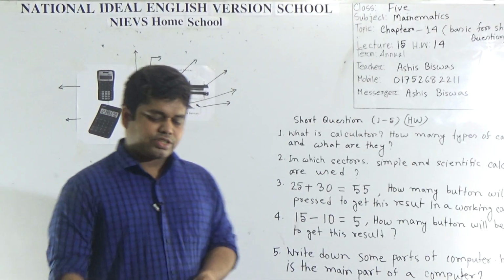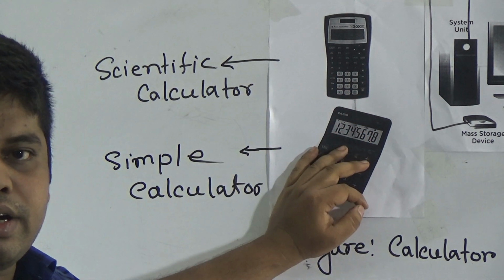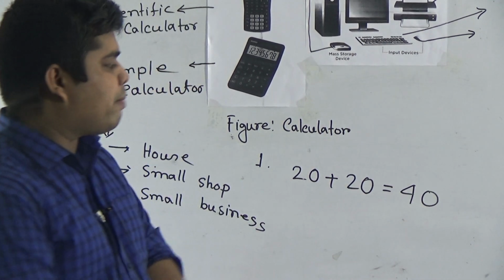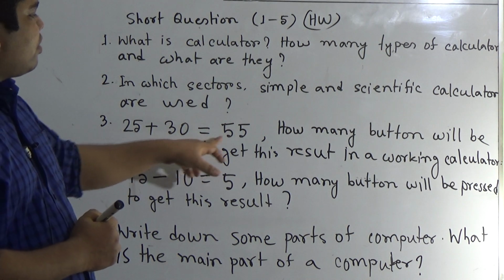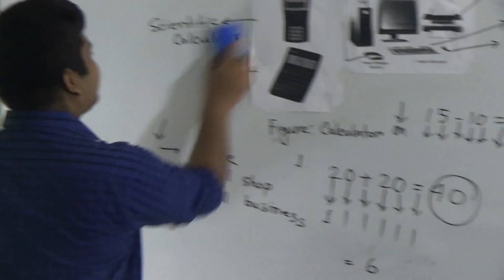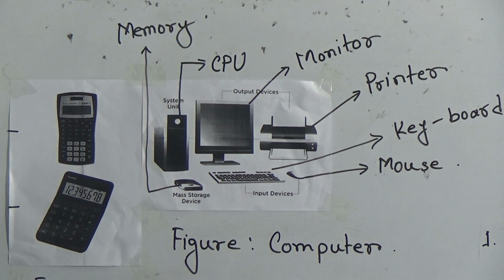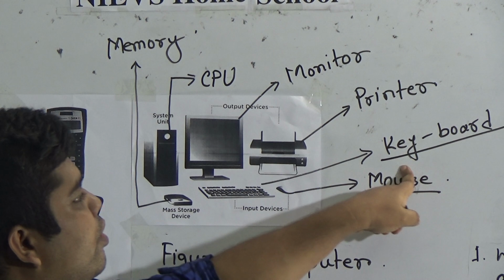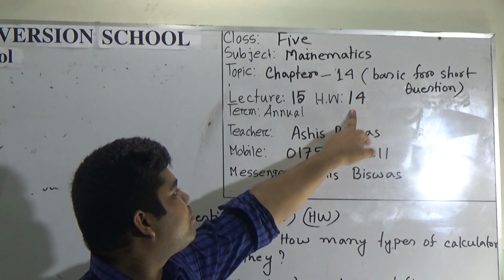Class: Five, Subject: Mathematics (Lecture-15, H.W: 14), Topic: Ch- 14 (Basic for Short Question)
Annual Term
Class: Five
Subject: Mathematics (Lecture-15, H.W: 14)
Topic: Ch- 14 (Basic for Short Question)